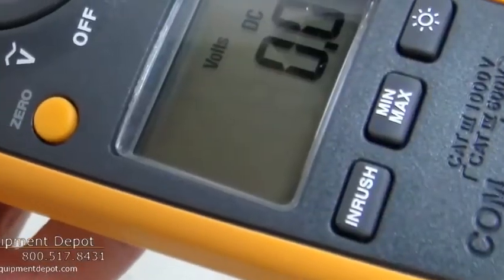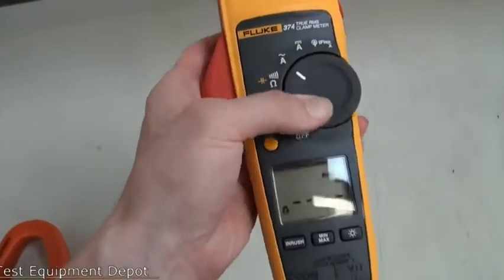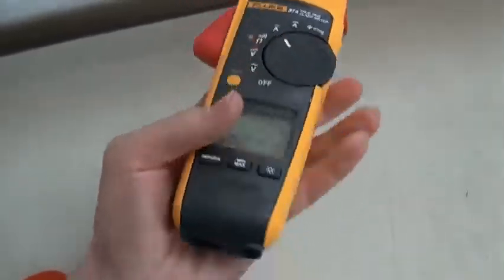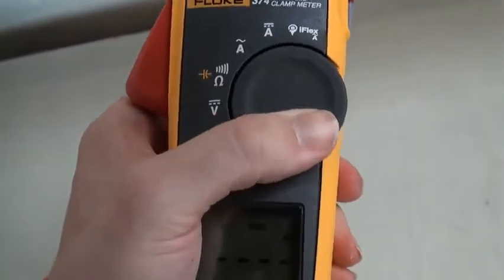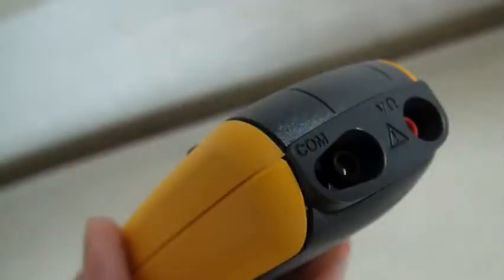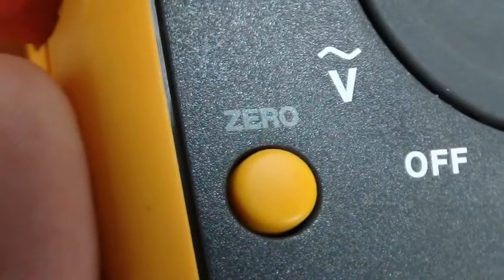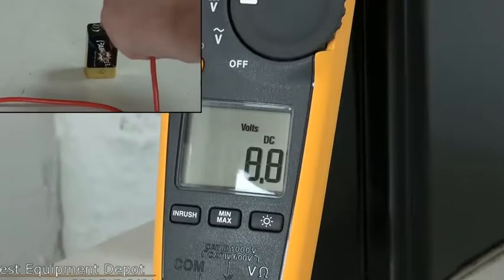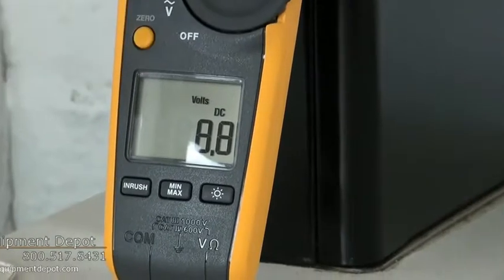Fluke 374 600A 600V True RMS AC DC Clamp Meter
Fluke 374 600A 600V True RMS AC DC Clamp Meter, Fluke 374 600A 600V True RMS AC DC Clamp Meter